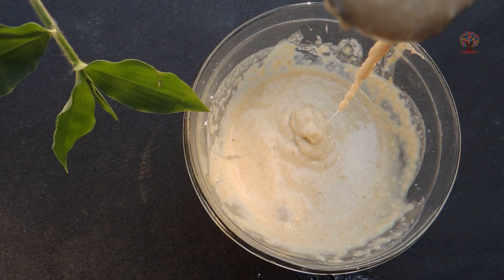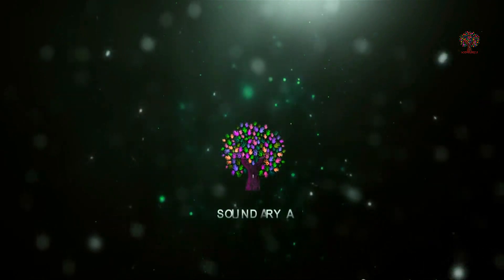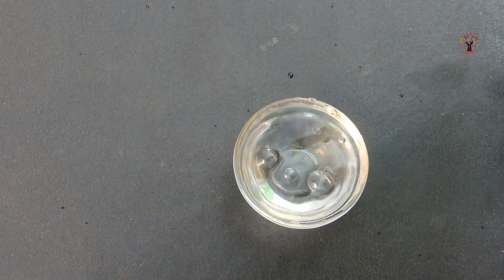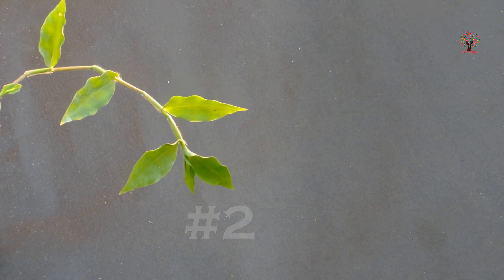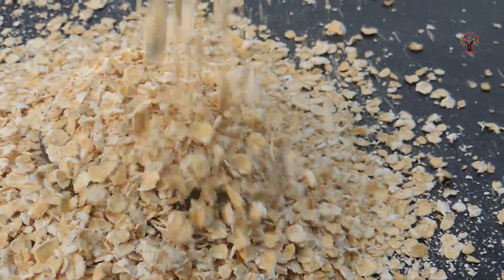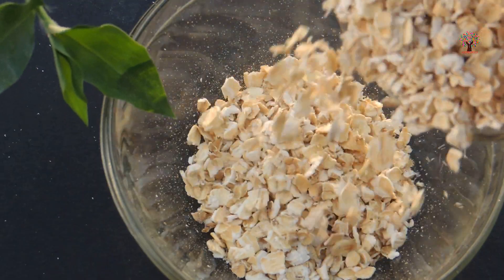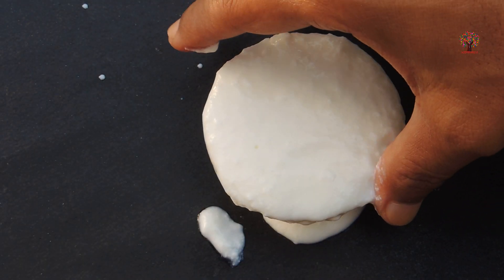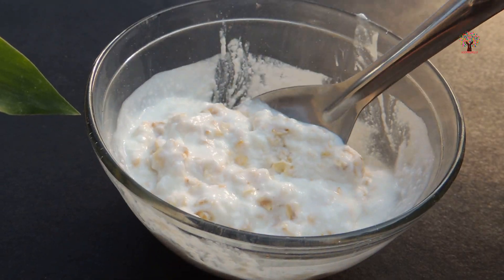OATMEAL FACE PACK FOR SKIN TIGHTENING | ANTI AGING HOMEMADE FACE PACK FOR WRINKLES FINE LINES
today we will be making two oatmeal face pack for skin tightening which will be one the best homemade anti aging wrinkles and fine lines remedy  to tighten our loose sagging skin at home and these will be applicable to oily and dry skin both.